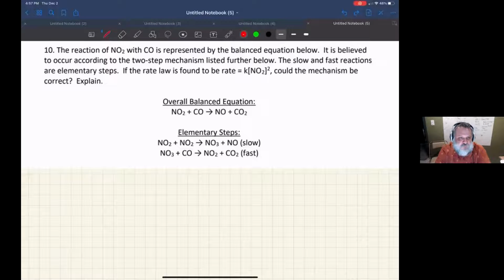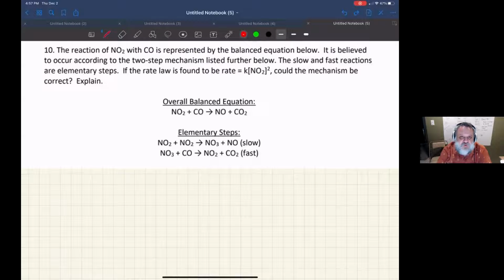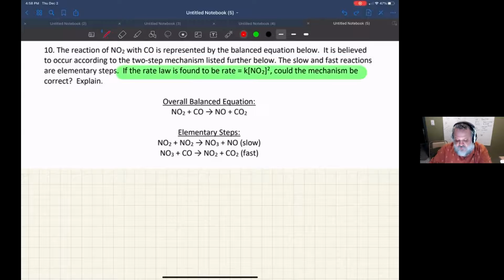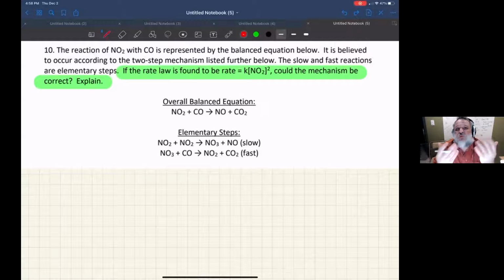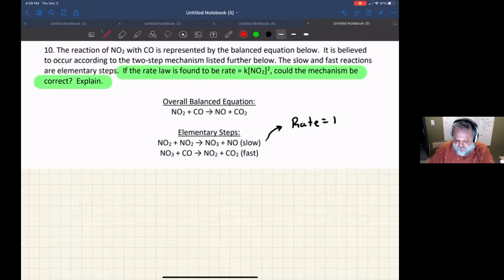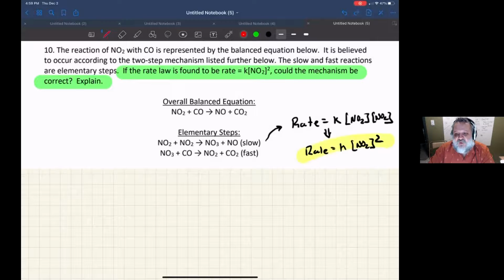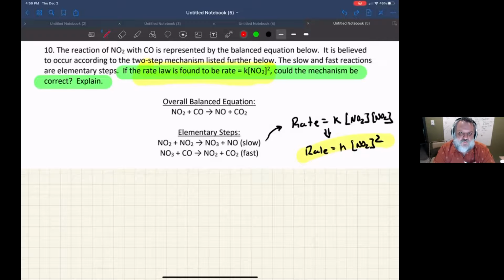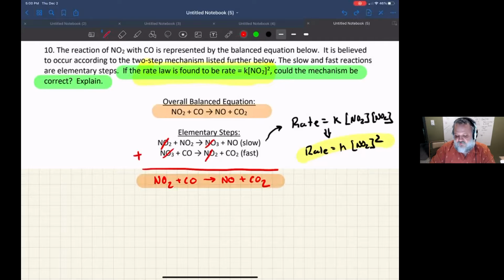General Chemistry 2 - Chapter 17 - Problem 10